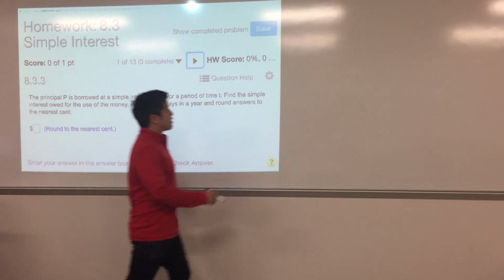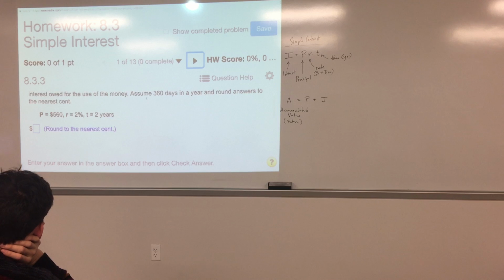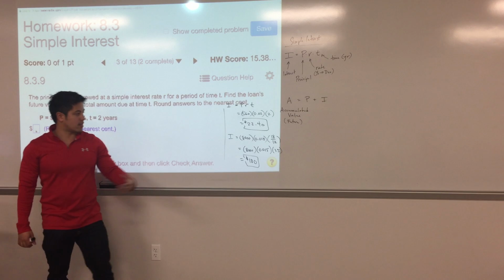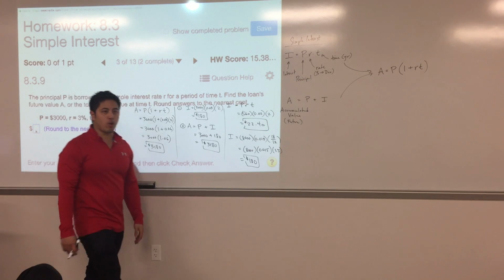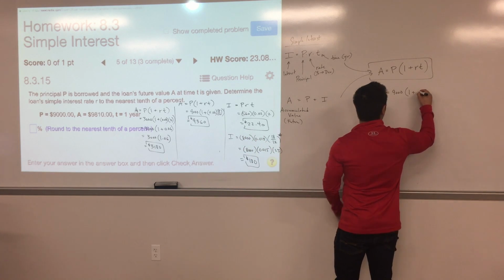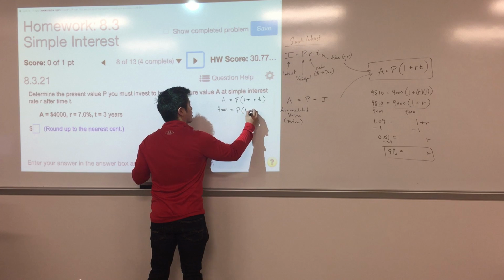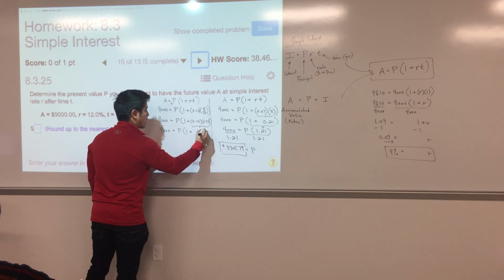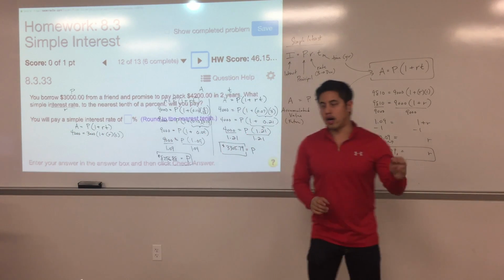MATH 1332 - 8.3 - Simple Interest